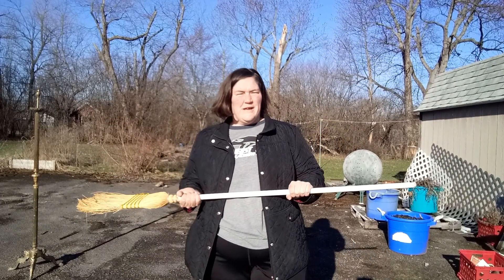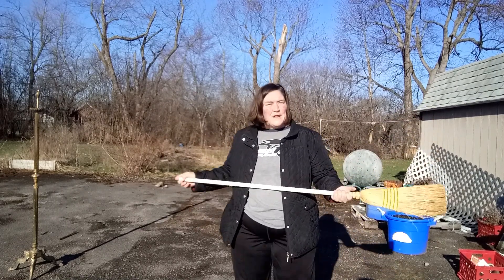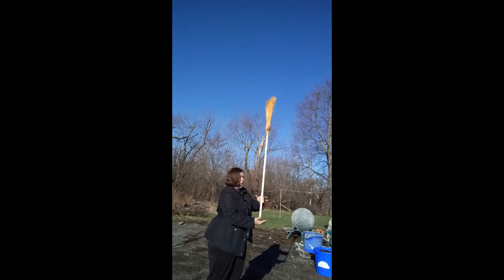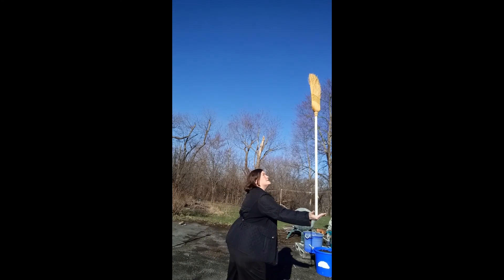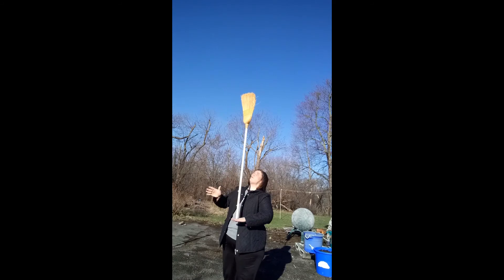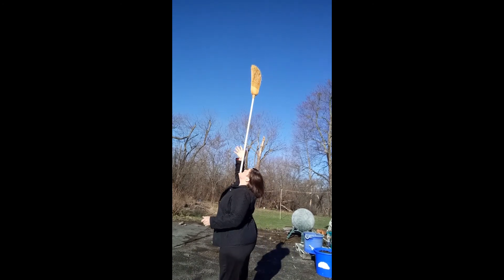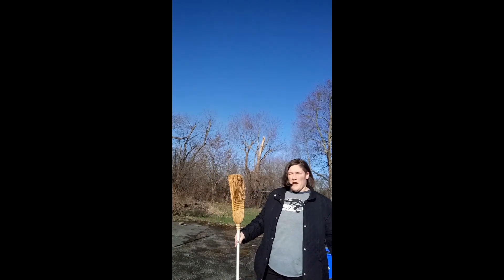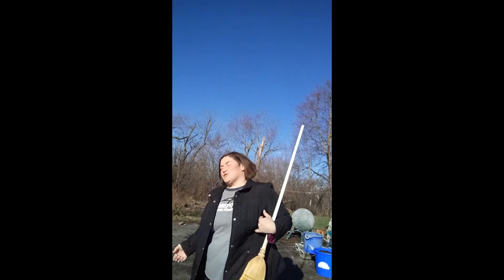Comfort Zone Fitness Balancing Act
It's all about maintaining balance